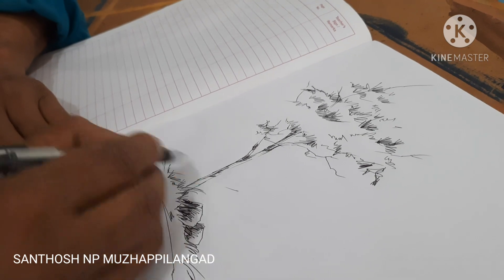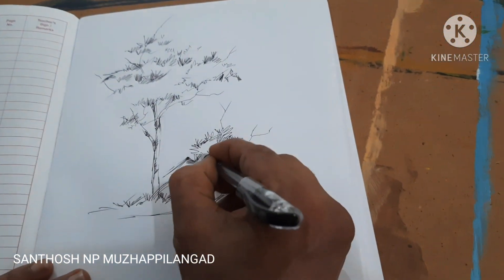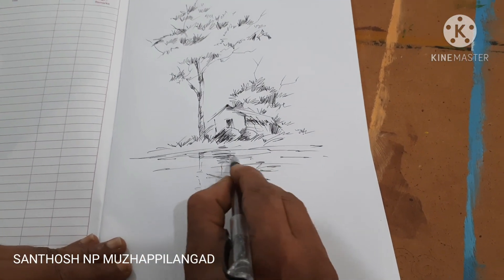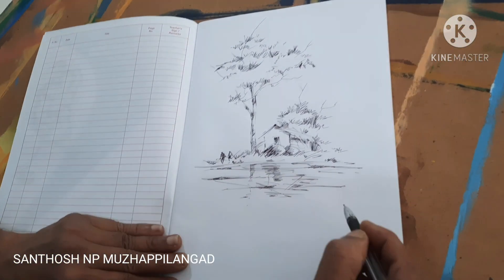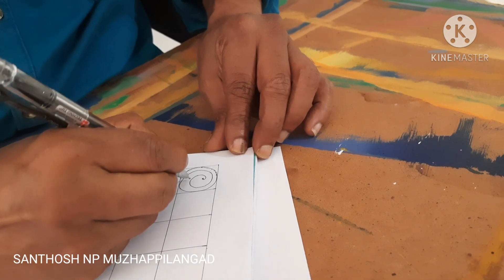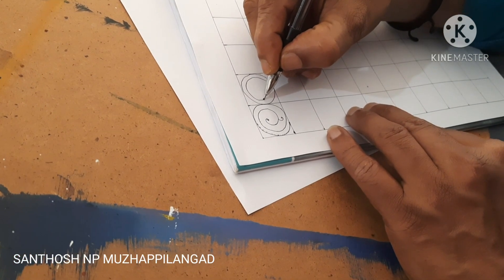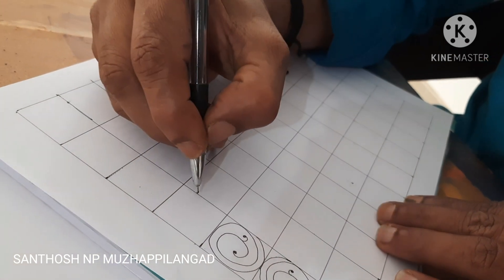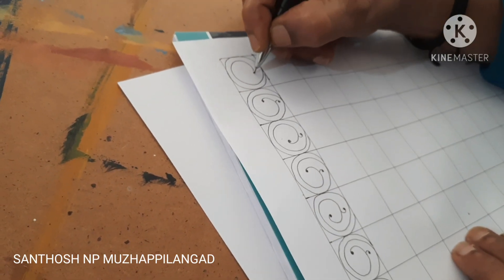നിങ്ങൾക്കും വരയ്ക്കേണ്ടേ,, EP-2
ചിത്രകല ഇഷ്ടപ്പെടുന്ന എല്ലാവർക്കും പ്രയോജനപ്പെടുന്ന വീഡിയോ,